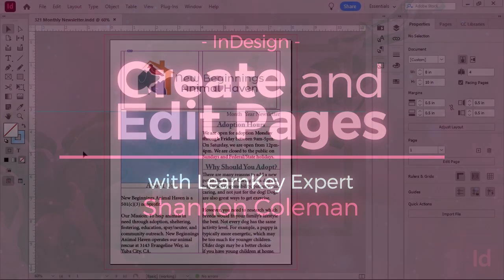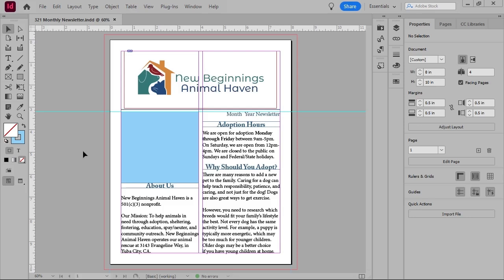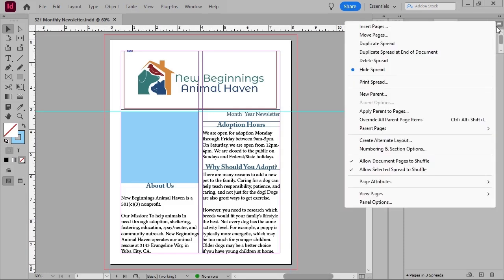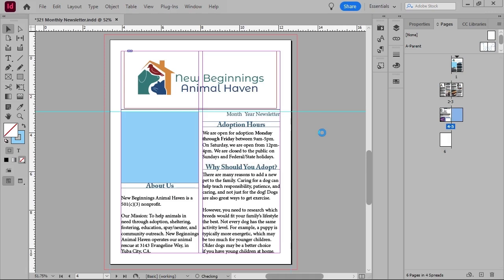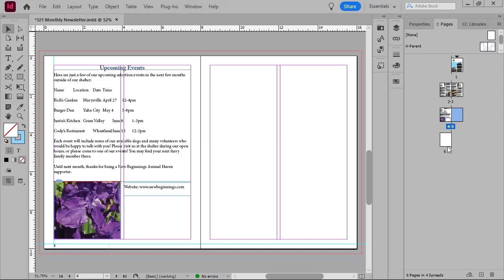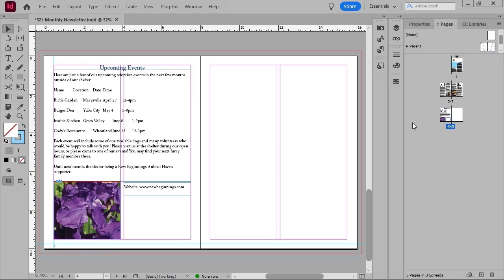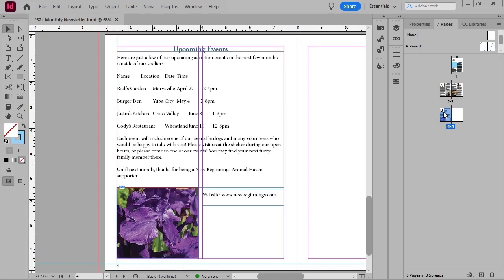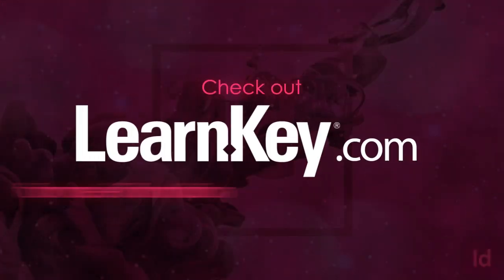Adobe InDesign - Print and Digital Media Publication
In this comprehensive Adobe InDesign - Print and Digital Media Publication course, you will learn how to build print and online publications. You will see how to use the InDesign interface, including how to use tools and panels, and even how to customize your workspace. To create professional publications in InDesign, you will need to create text and graphic frames, as well as place content and images. Then, you will learn more complex skills such as master pages, guides, styles, tables, and form fields. And finally, you will learn how to export your publication for print or digital use. By the end of this course, you should feel comfortable building a publication from scratch and adding any useful features to your document.